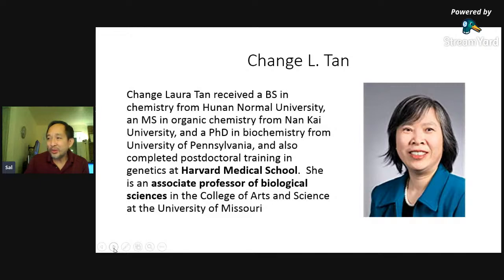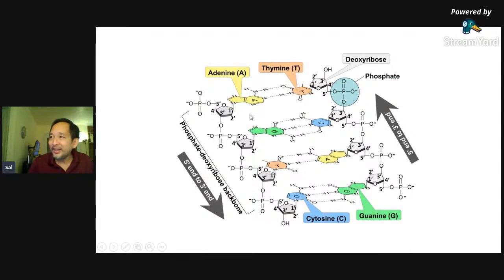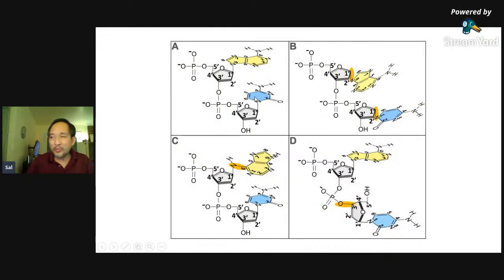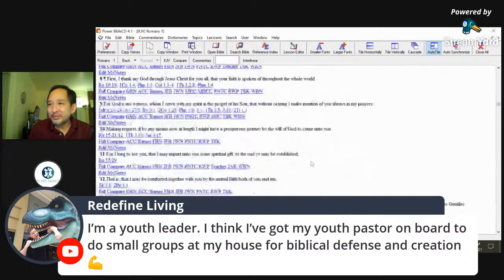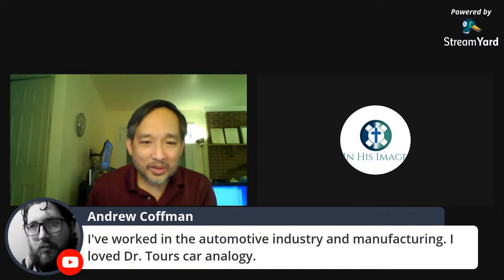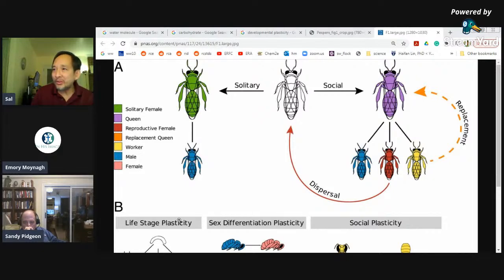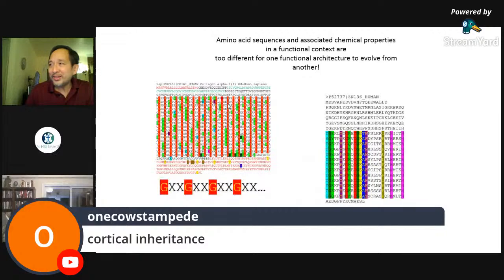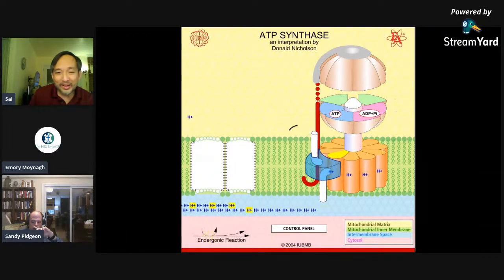aftershow on James Tour's abiogenesis series, episode 6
molecular biophysics research assistant Salvador Cordova hosts a show highlighting James Tour's abiogenesis series, episode 6 as well as earlier episodes.